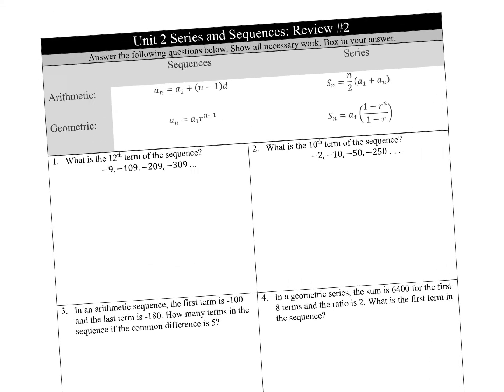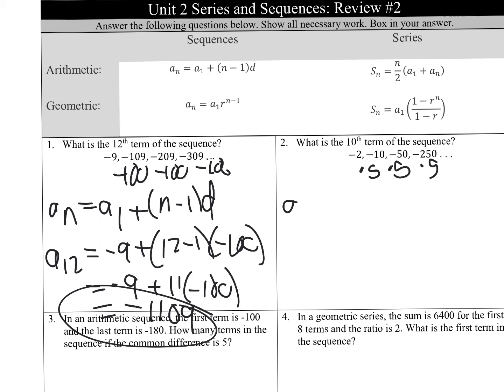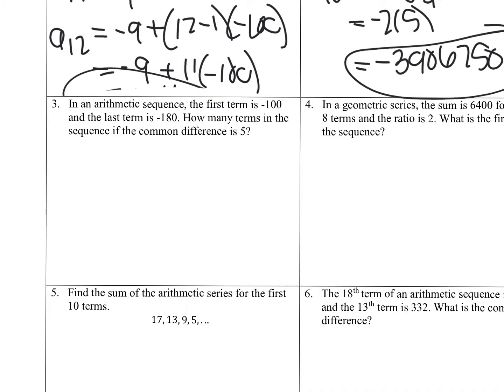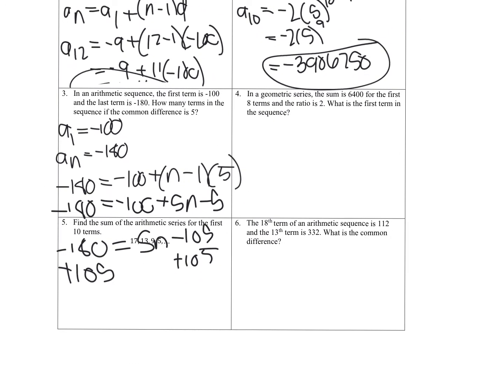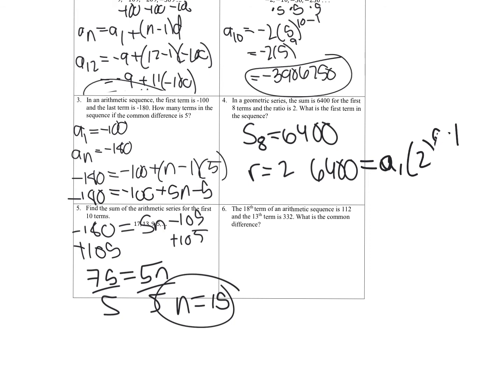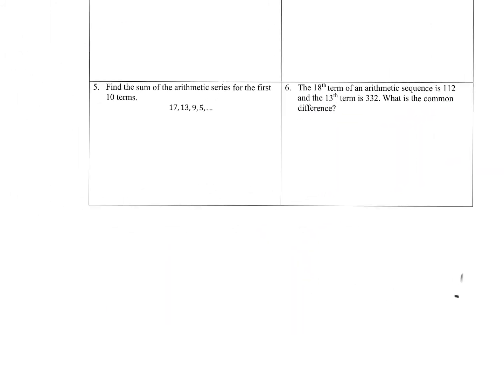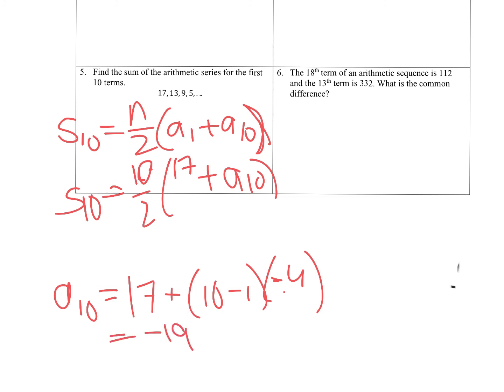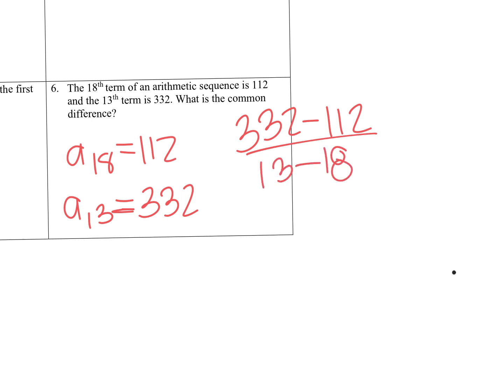#2 Unit 2_ Series and Sequence Review #1.mp4